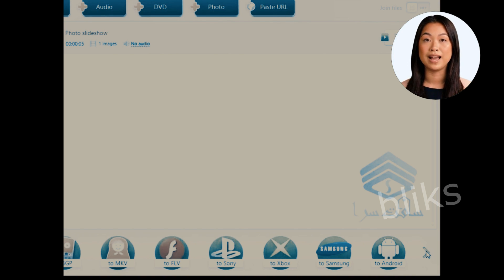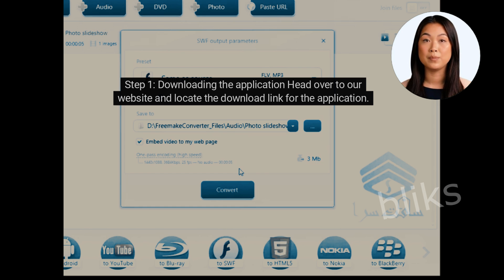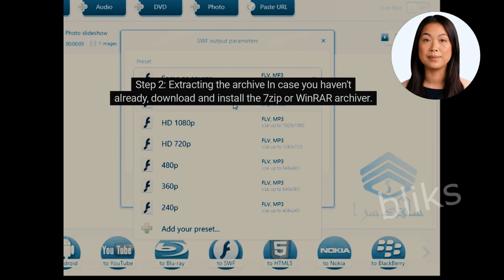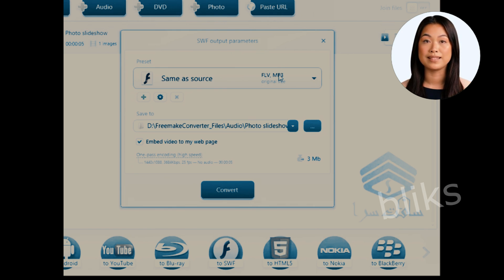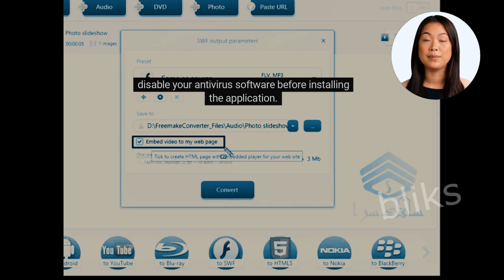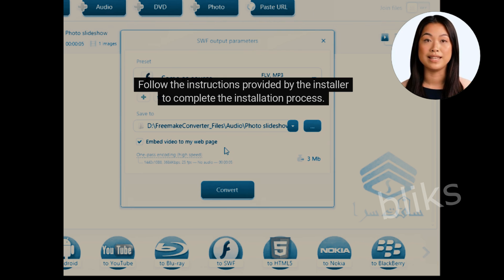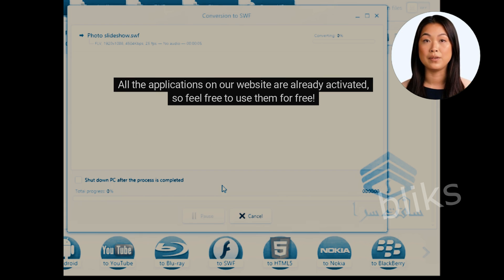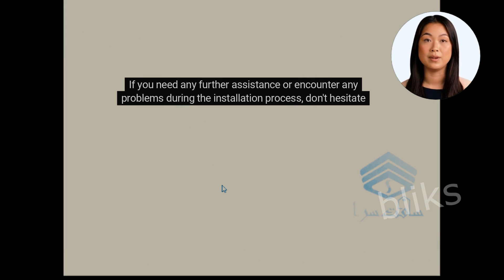Freemake Video Converter Crack | Installation Tutorial | Install Steps | Working 100%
► Password: 4455
► 30+ BEST Software & Programs for Window
► Always fast download and working programs!

Freemake Video Converter is a popular multimedia software that allows users to convert videos, audio files, and images between various formats. With its user-friendly interface and wide range of supported formats, it has become a go-to tool for many individuals who need to convert media files for different purposes.

One of the key features of Freemake Video Converter is its versatility. It supports over 500 different file formats, including popular video formats like MP4, AVI, MKV, and WMV, as well as audio formats like MP3, WAV, and FLAC. This extensive format support ensures that users can convert their files without worrying about compatibility issues.

The software offers a simple and intuitive interface, making it easy for users of all levels of technical expertise to navigate and utilize its features. Users can simply drag and drop their files into the program, choose the desired output format, and initiate the conversion process with just a few clicks.

In addition to basic file conversion, Freemake Video Converter provides additional tools and features. Users can trim and merge videos, add subtitles, and even create photo slideshows with background music. The software also includes options for adjusting output settings, such as video resolution, bitrate, and frame rate, giving users greater control over the final results.

Furthermore, Freemake Video Converter supports batch conversion, allowing users to convert multiple files simultaneously, saving time and effort. The software also offers built-in presets optimized for various devices, such as smartphones, tablets, gaming consoles, and more, making it convenient for users to convert their media files for specific devices.

It is worth noting that Freemake Video Converter is available as freeware, meaning it can be downloaded and used free of charge. However, it does include optional ad-supported components during the installation process. Users have the option to opt out of these additional components if they prefer an ad-free experience.

Overall, Freemake Video Converter is a reliable and user-friendly tool for converting multimedia files. Its extensive format support, additional features, and ease of use make it a popular choice among users who need to convert videos, audio files, and images.